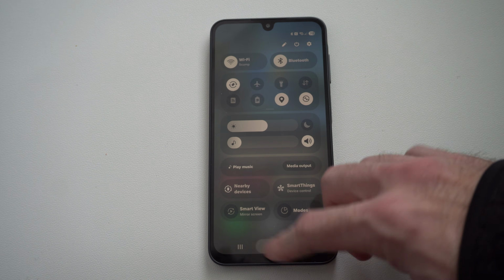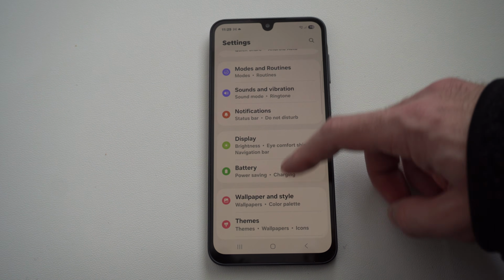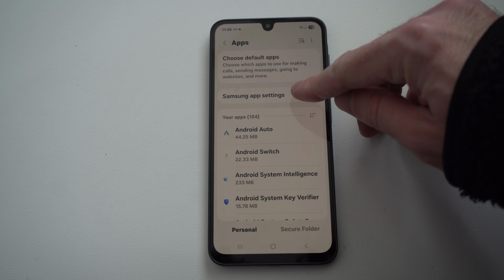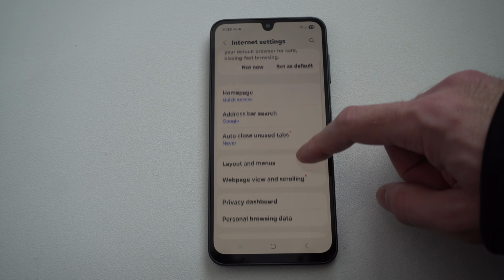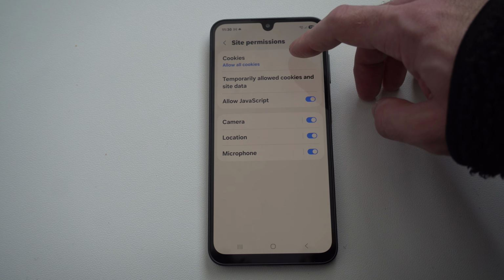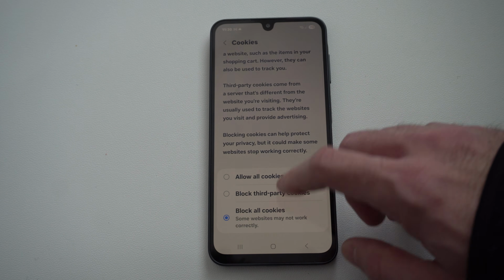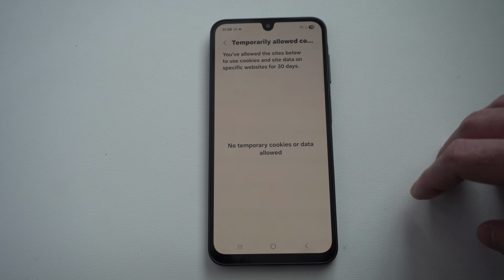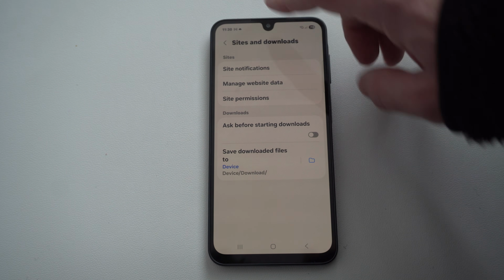How to Enable & Disable Cookies on Samsung Internet (Best Method)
You can enable or disable cookies on Samsung Internet through the browser's Privacy settings, giving you full control over how websites track and store your data.
Step-by-Step Guide

1. Open Samsung Internet
Locate the Samsung Internet app on your device, which typically has a blue icon with a white "I." Tap it to open the browser

2. Access Settings
Tap the menu icon (three horizontal lines) in the bottom right corner of the screen.

Select Settings from the menu to open the browser settings options

3. Navigate to Privacy Settings
Scroll down to find Privacy or Privacy and Security (the exact wording may vary with browser versions).

Tap it to access all privacy-related features, including cookie management

4. Manage Cookies
Locate the Cookies section. Options typically include Allow Cookies, Block Third-Party Cookies, or Clear Cookies.

Enable Cookies: Turn ON the “Allow Cookies” toggle to allow both first-party and third-party cookies.

Disable Cookies: Turn OFF the toggle to block all cookies, enhancing privacy but possibly limiting website functionality.

Block Only Third-Party Cookies: Use this option if you want to allow basic website functionality while blocking trackers from other sites

5. Confirm Changes
Some versions may require tapping Done or Save to apply your settings.
Exit the menu to return to browsing with your updated cookie preferences